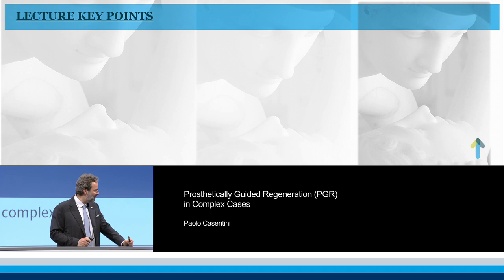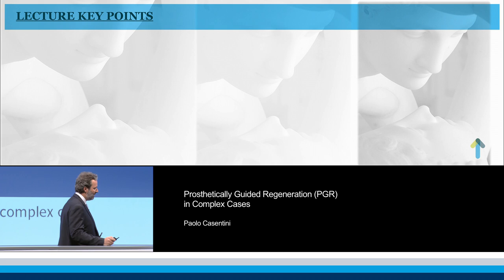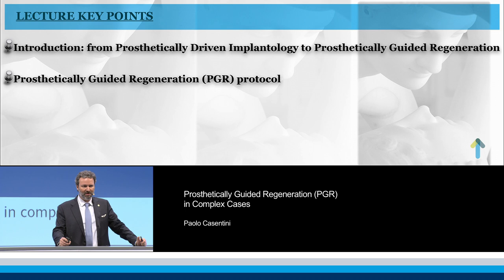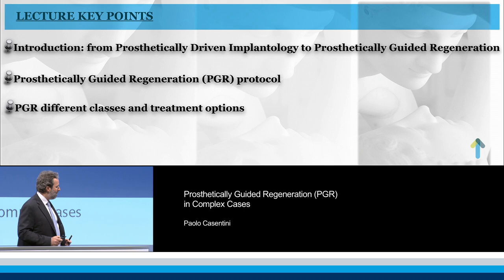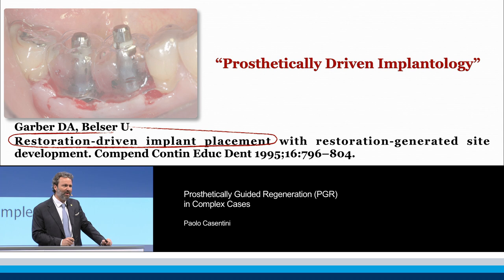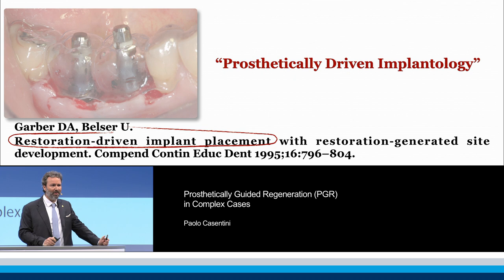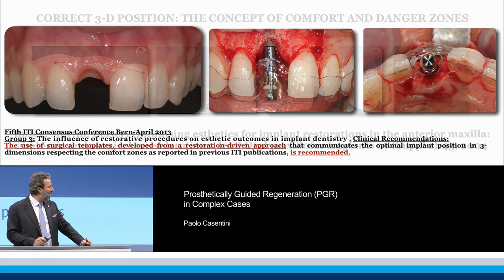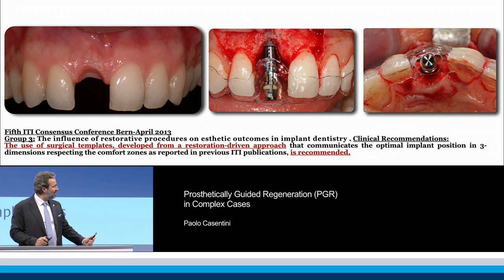Prosthetically Guided Regeneration (PGR) in Complex Cases | Paolo Casentini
ITI Online Academy Congress Lecture Preview: Prosthetically Guided Regeneration (PGR) in Complex Cases by Paolo Casentini.

To view the full Congress Lecture, go to the ITI Online Academy